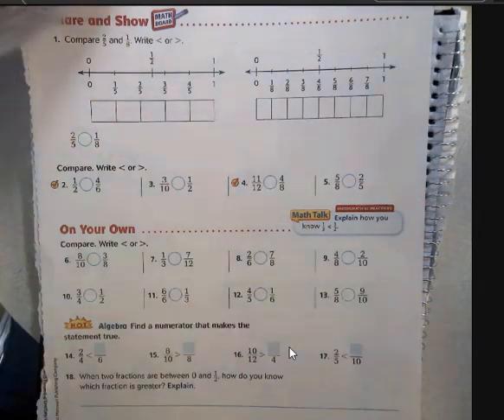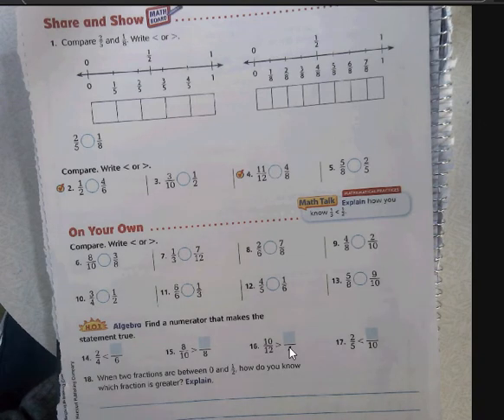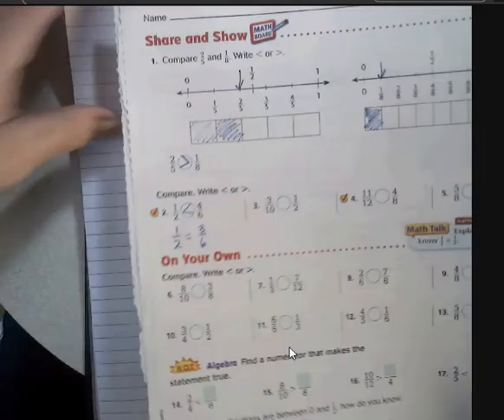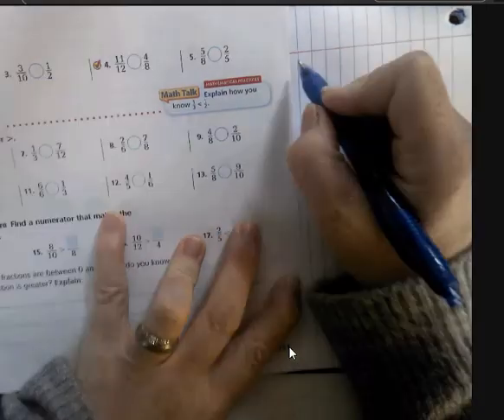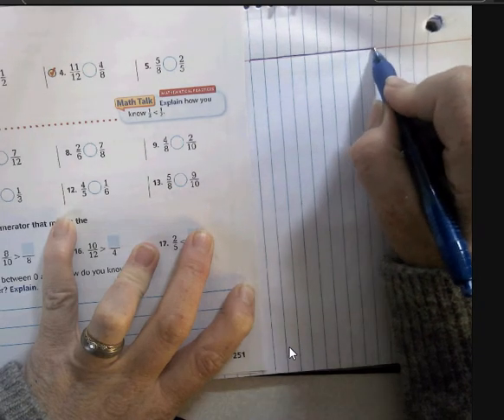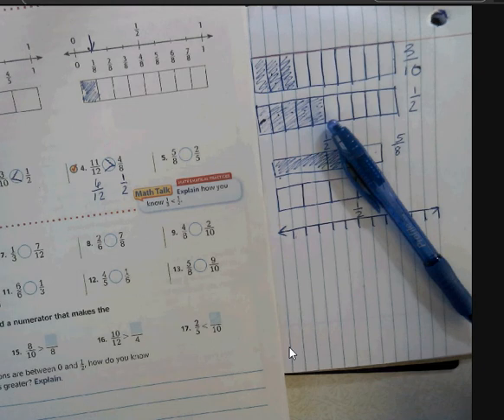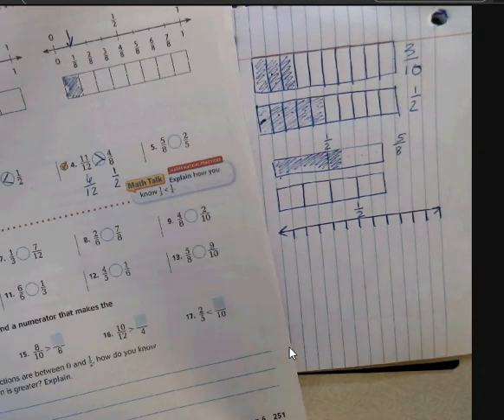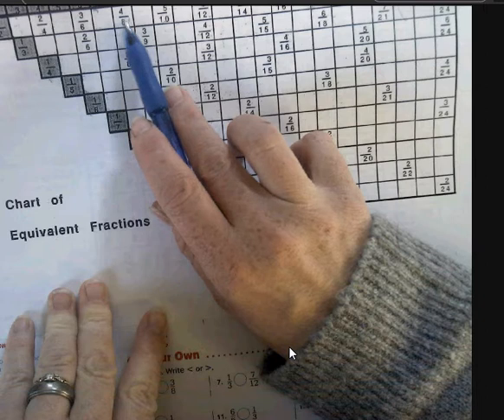6.6 COMPARING FRACTIONS USING BENCHMARKS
GO MATH LESSON 6.6 COMPARING FRACTIONS USING BENCHMARKS